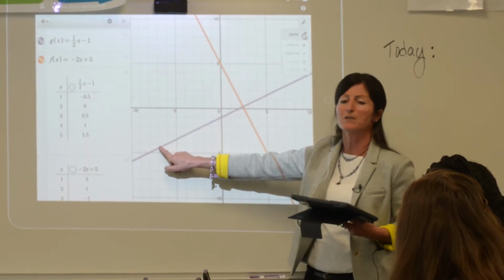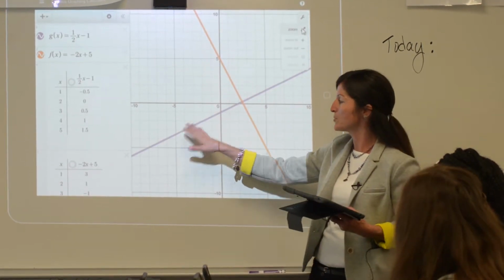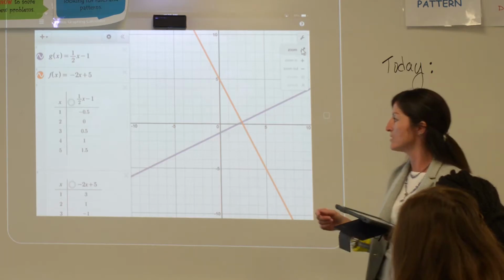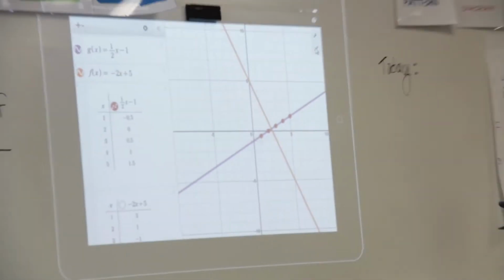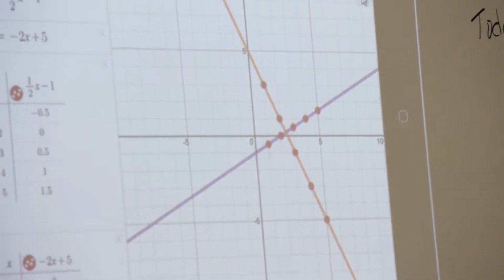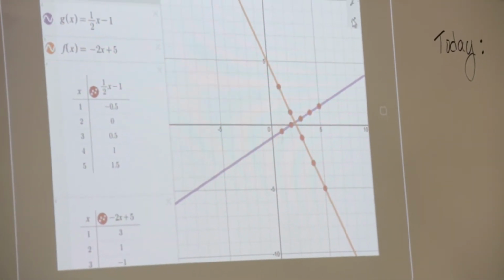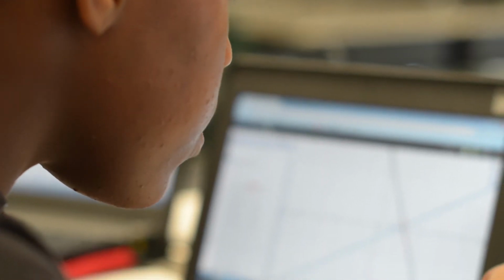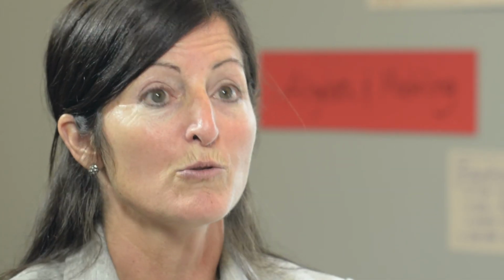Florida Standards - MAFS.912.REI.4.11 and MAFS.9.12.A.REI.4.10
The "We Can Do This, Florida!” initiative is a mathematics video series produced for Florida educators and parents.

The video series is a joint project between State Farm® and the Florida Education Foundation.